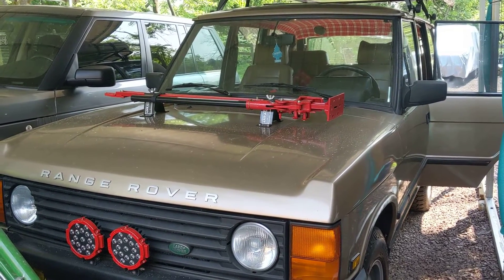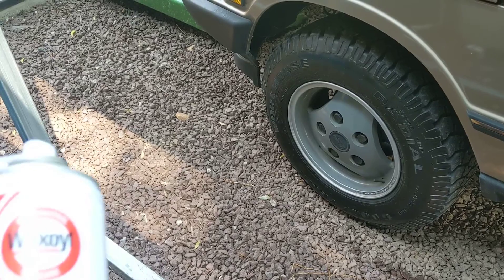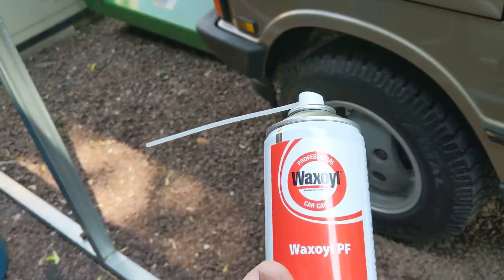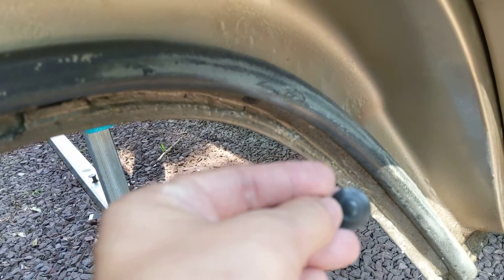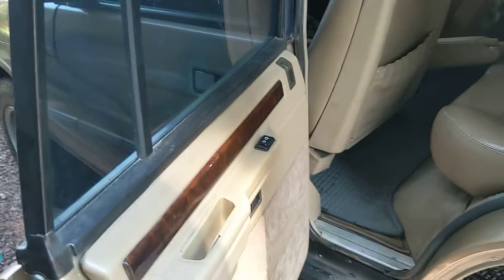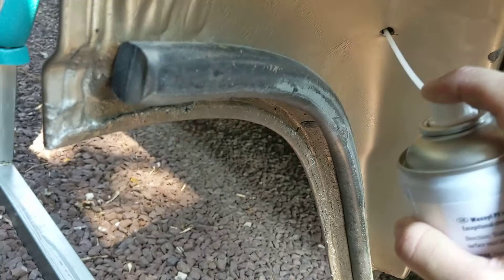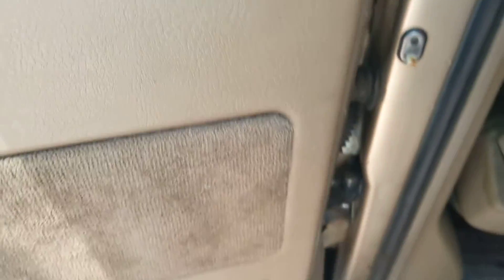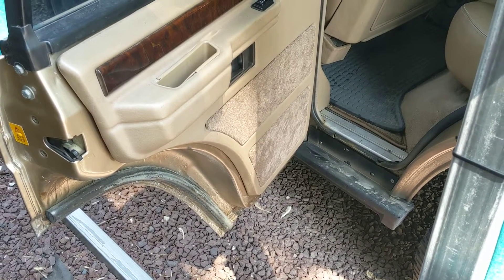1991 Range Rover Classic - Waxoyl Pf For Cavities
The biggest routine thing I do with the Land Rover collection is always protecting against and looking out for rust. On the 1991 Land Rover Range Rover classic, I am using Waxoyl Pf For Cavities to get inside the doors, the back tailgate area, and other areas. I'll do the same on my Discovery 1 as well.